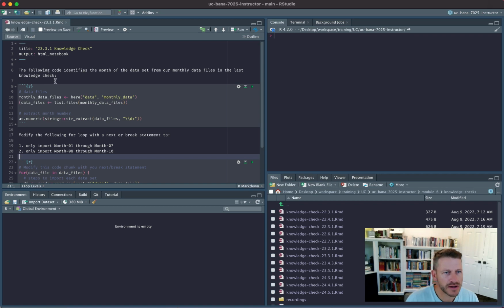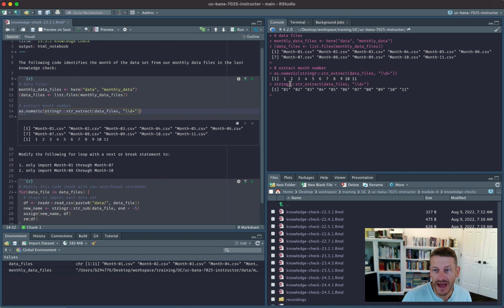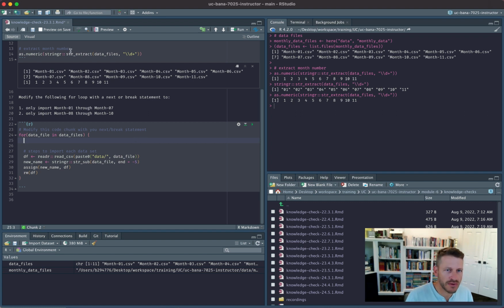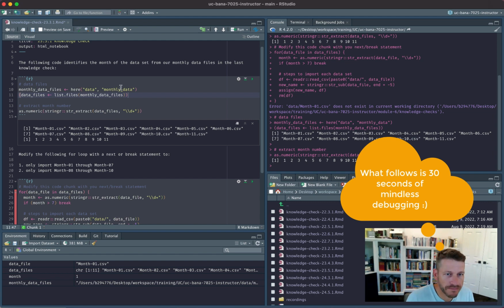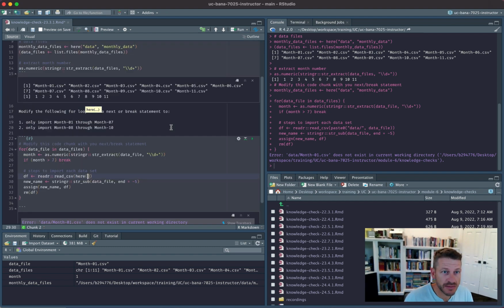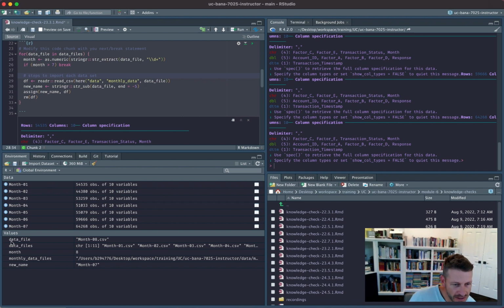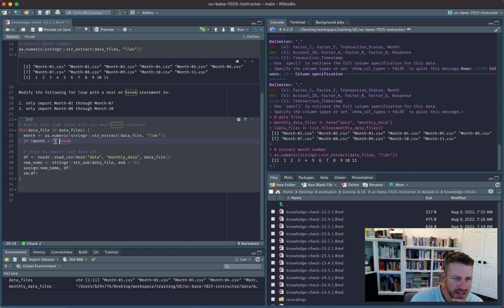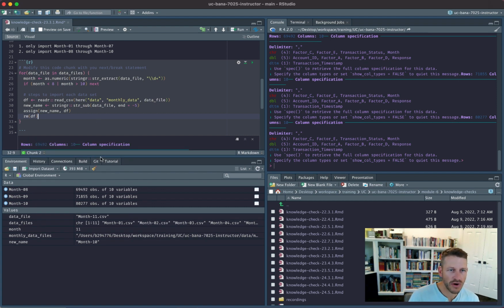Controlling Sequences: Knowledge Check 23.3.1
This video accompanies the Knowledge Check 23.3.1 in the Controlling Sequences section of Lesson 6b: Iteration Statements